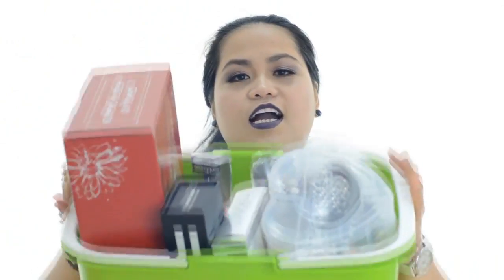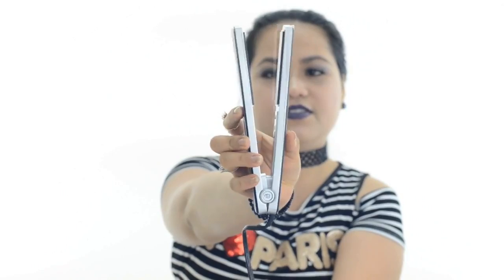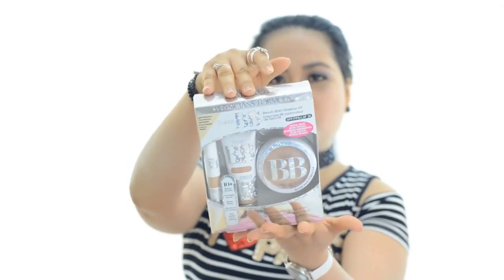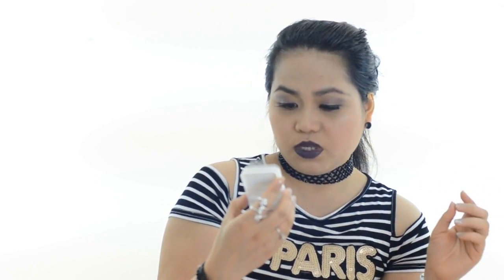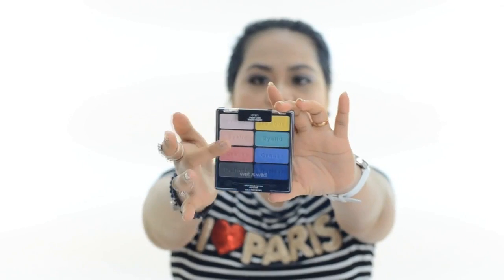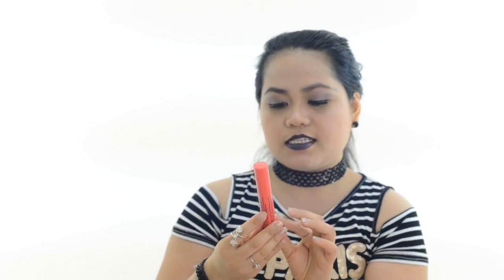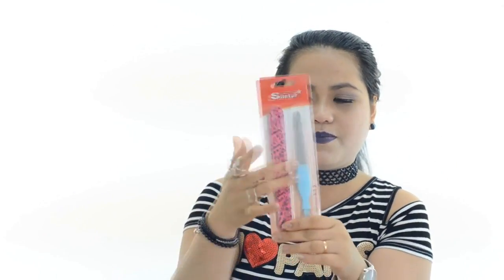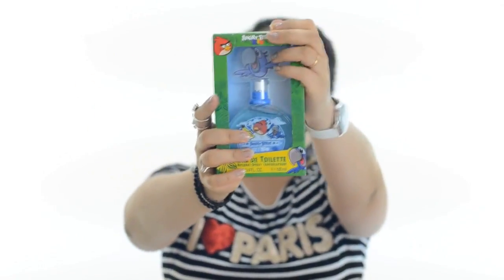BEAUTY PRODUCTS HAUL